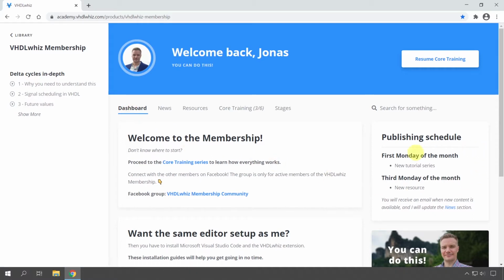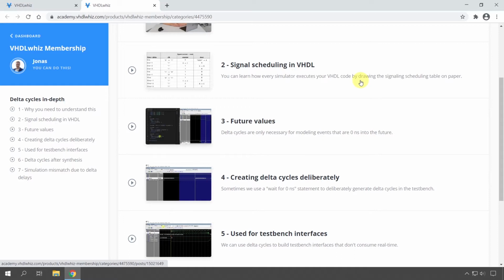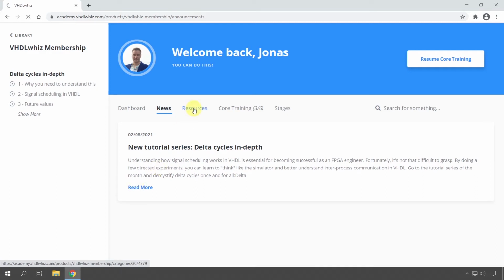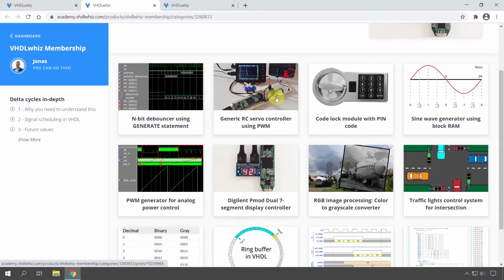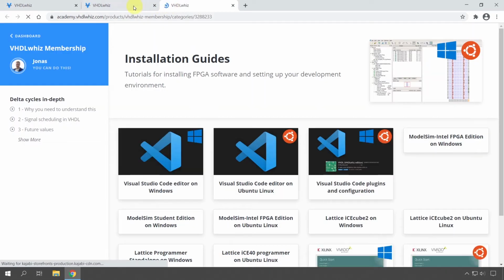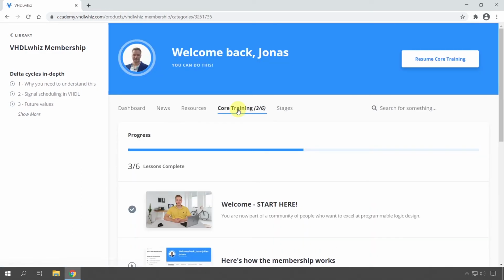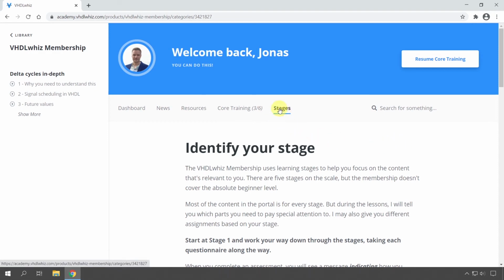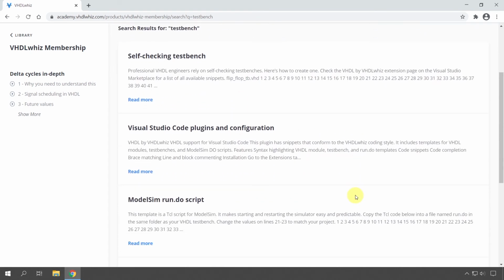VHDLwhiz Membership unboxing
This week is the beta launch of the VHDLwhiz Membership. The portal is fully functional, and I will add a new tutorial series and resource item every week.

Closes Monday, February 15 at 18:00 UTC.